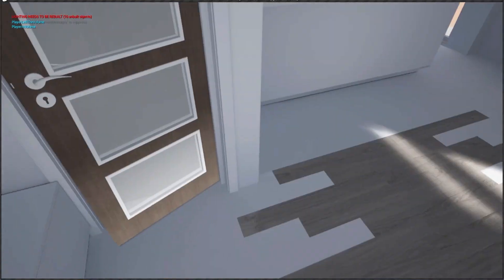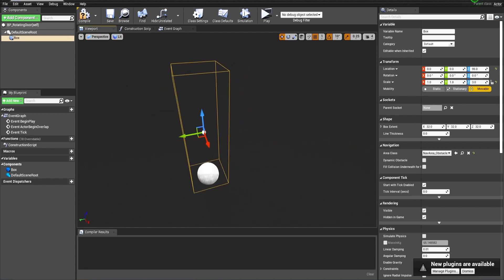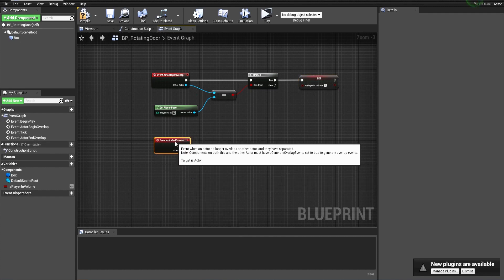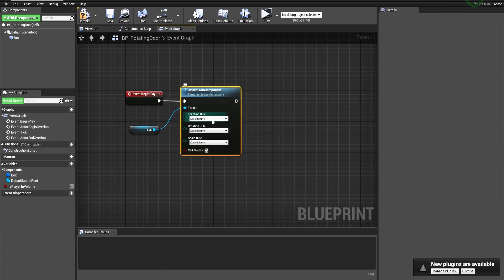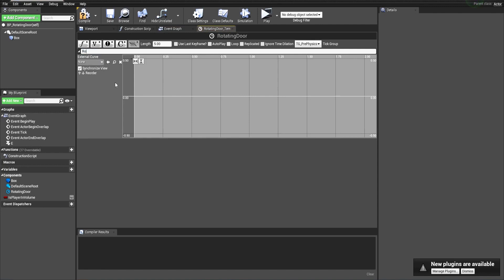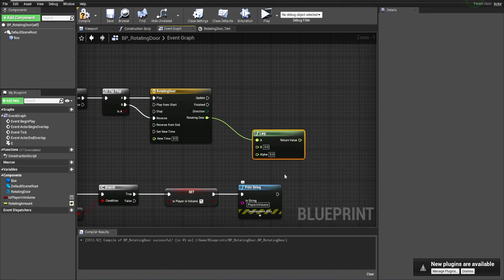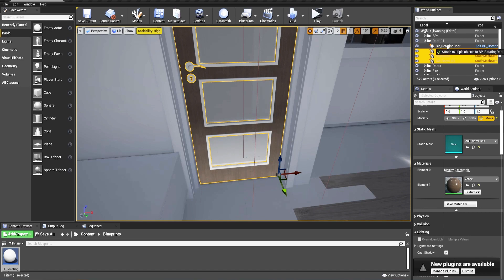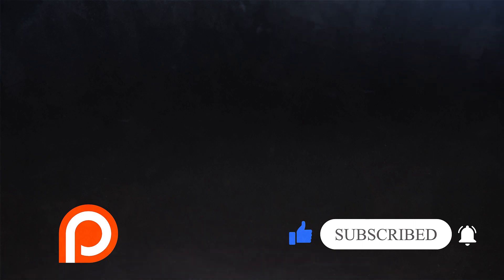🚪✨ Great REUSABLE Blueprint - Simple Set Rotating Door UE 4 and 5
🔥 Check out this tip for UE! Here we show step by step how to make a reusable blueprint, which easily can be used with different types of doors, easy to configure the rotation amount and to migrate it between projects! Easy to follow tutorial of how to set a door with rotation, using blueprints inside Unreal Engine 4 and 5.

More videos for Unreal Engine 5:
🔥 Want to Save time - Unreal Engine - Channel packing - save on texture memory